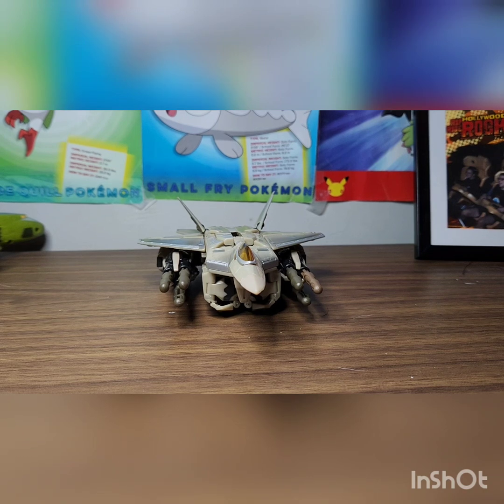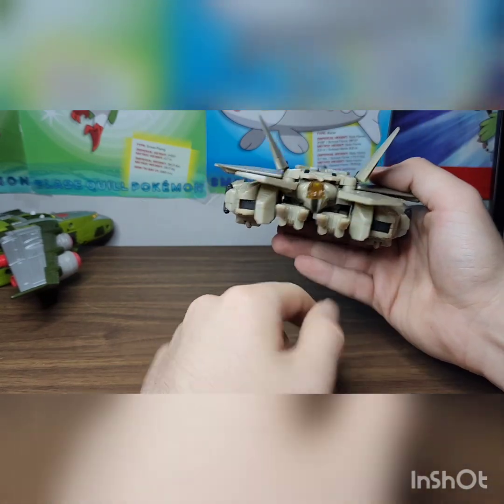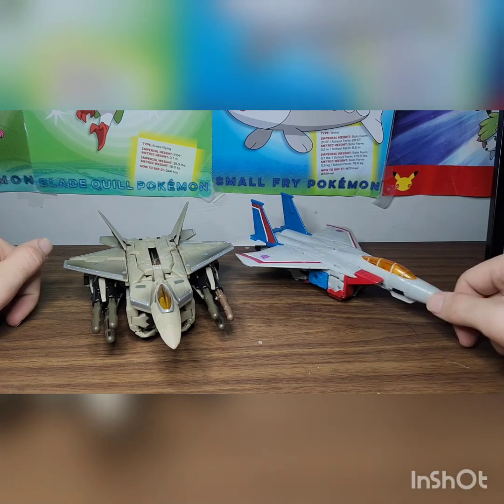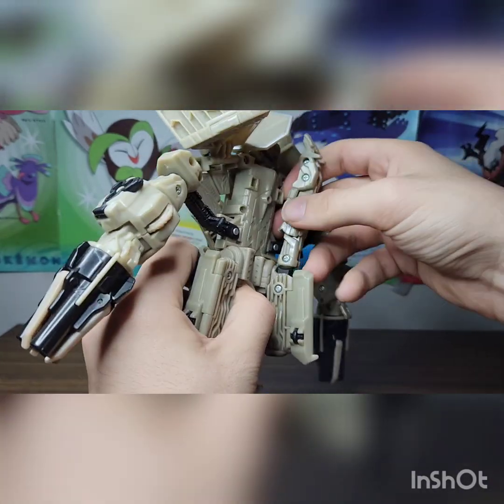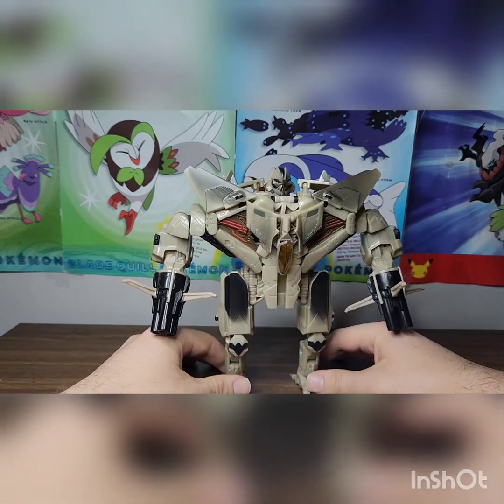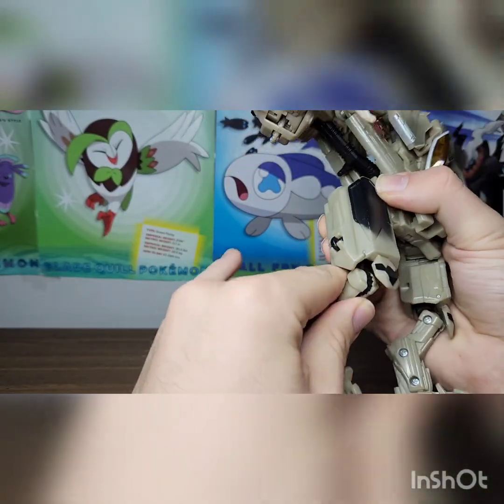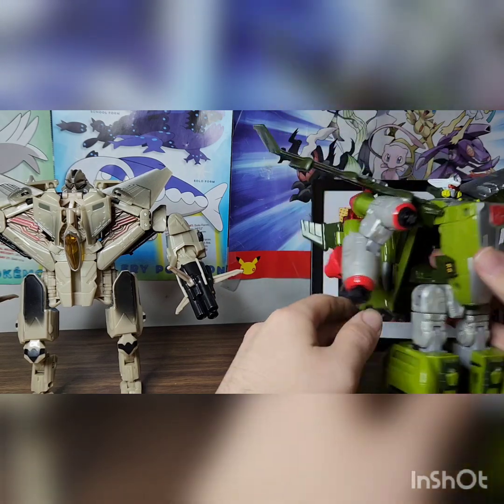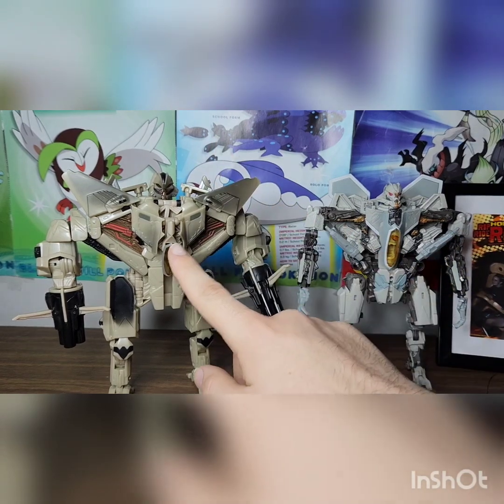transformers 2007 starscream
this is my review of transformers 2007 starscream a great a weird and wonky figure and I love him and if you wanna find one for yourself I'll leave a link to transformerland